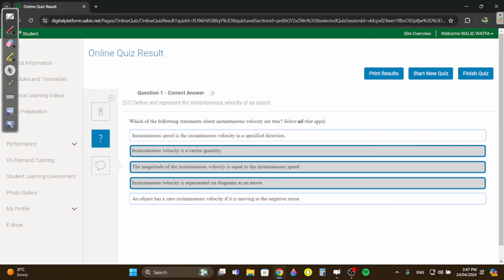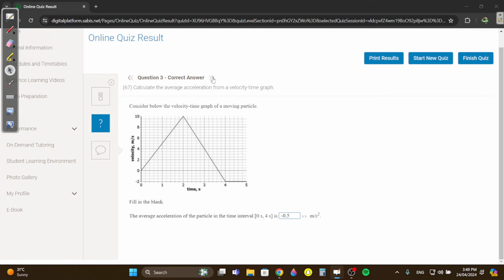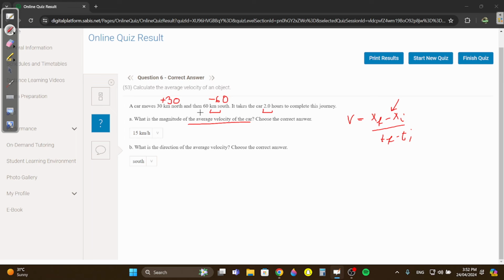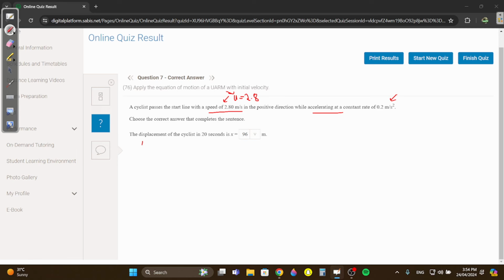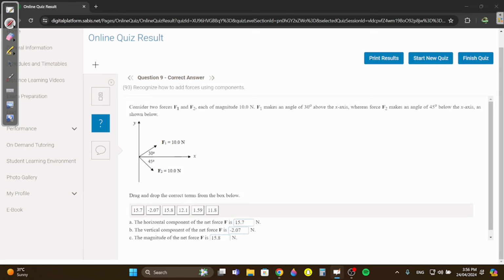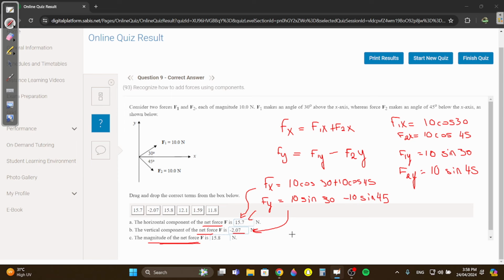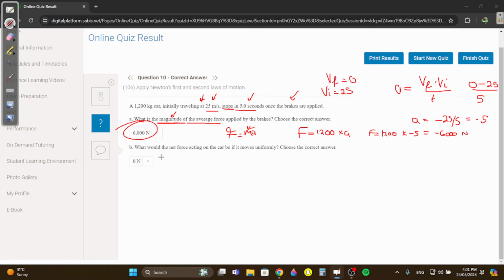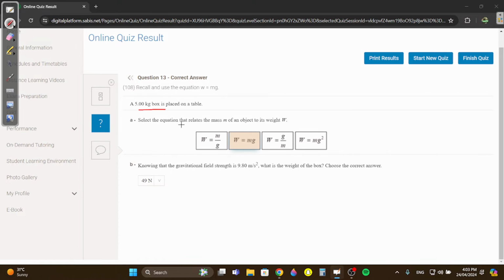T3 Wk2 Physics CA